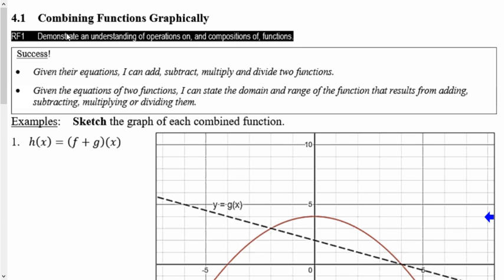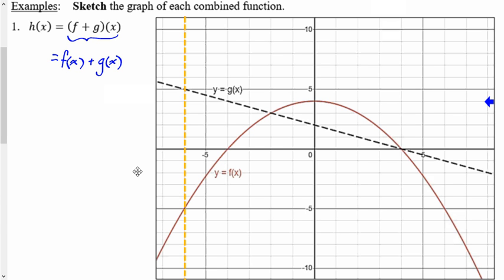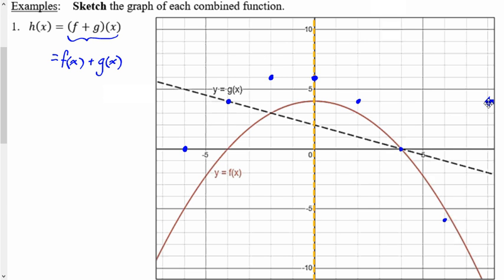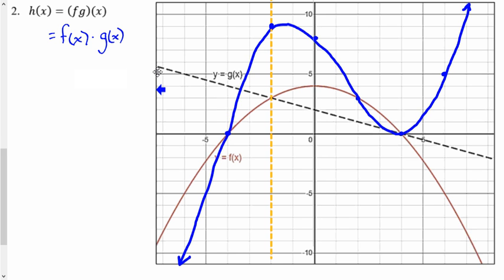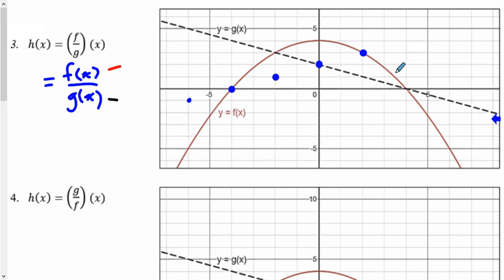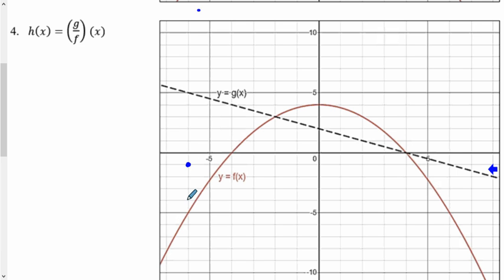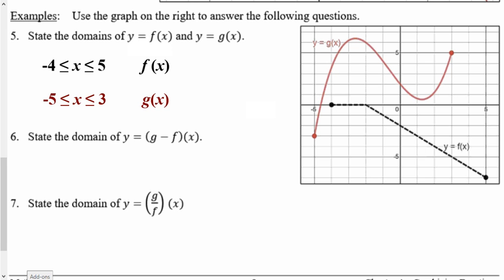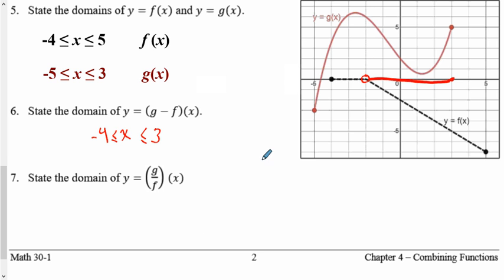M30 1 Ch 4 Lesson 1